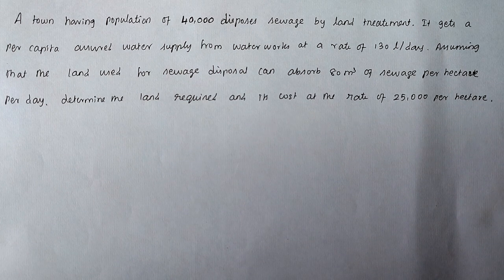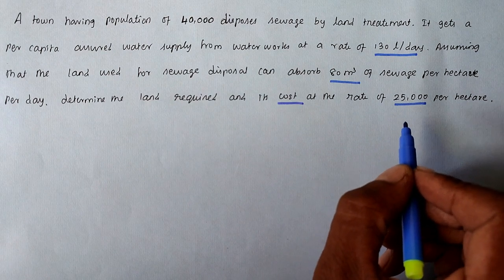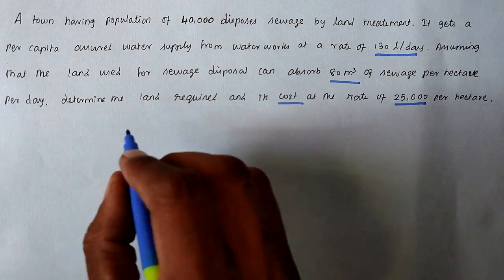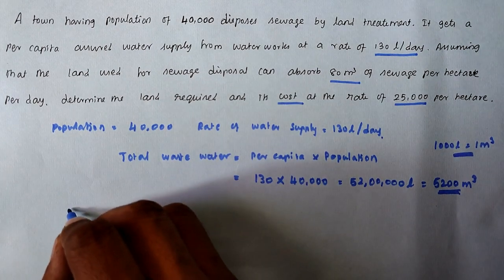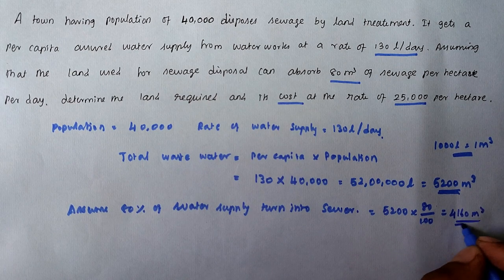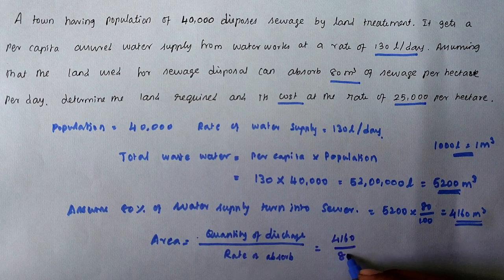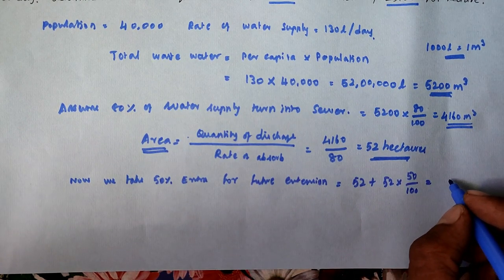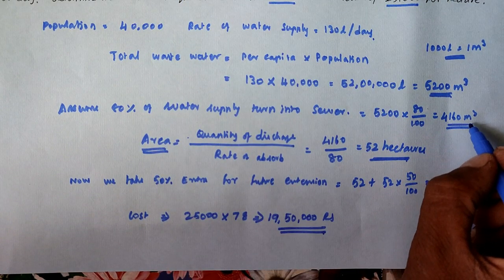waste water engineering solved problem | area and cost for disposal of waste water | sewage disposal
civil engineering,
ssc je,
mcq,
objective questions,
junior engineer,
state je,
dmrc,
diploma civil,
sjvn,
state psc,
upsssc je,
je civil,
up je,
je recruitment,
surveying mcq,
geotechnical mcq,
surveying MCQ,
geology MCQ,
Railway MCQ,
 estimation MCQ,
concrete technology mcq,
concrete mcq,